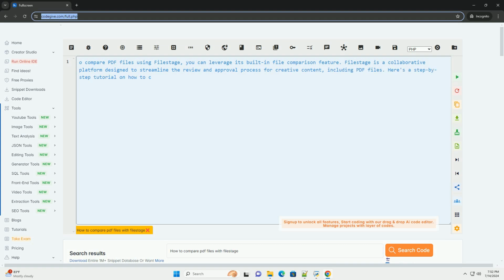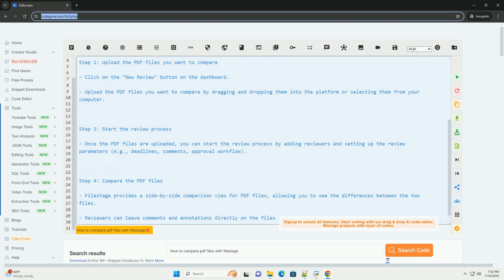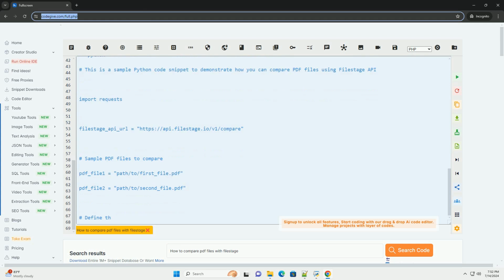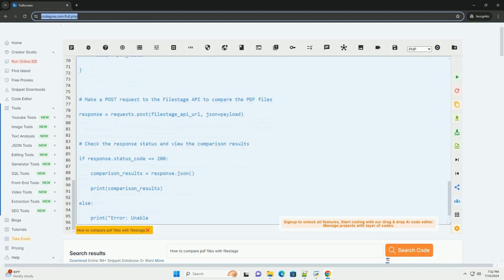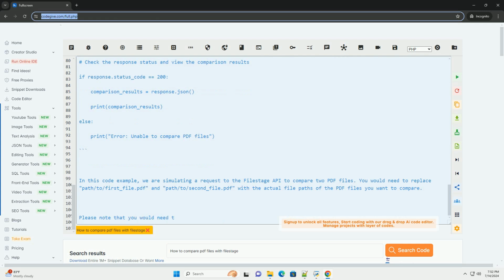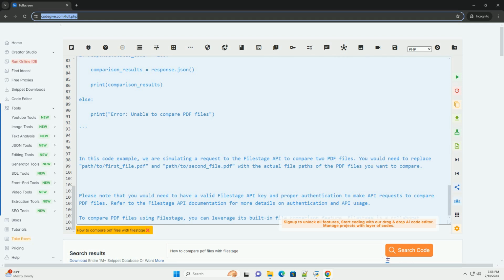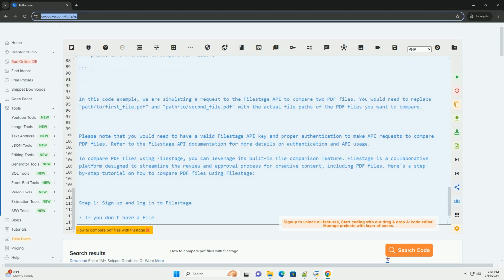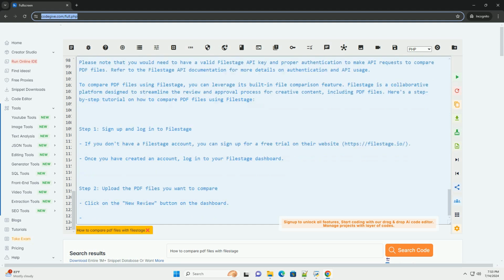How to compare pdf files with filestage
to compare pdf files using filestage, you can leverage its built-in file comparison feature. filestage is a collaborative platform designed to streamline the review and approval process for creative content, including pdf files. here's a step-by-step tutorial on how to compare pdf files using filestage:

step 1: sign up and log in to filestage
- once you have created an account, log in to your filestage dashboard.

step 2: upload the pdf files you want to compare
- click on the "new review" button on the dashboard.
- upload the pdf files you want to compare by dragging and dropping them into the platform or selecting them from your computer.

step 3: start the review process
- once the pdf files are uploaded, you can start the review process by adding reviewers and setting up the review parameters (e.g., deadlines, comments, approval workflow).

step 4: compare the pdf files
- filestage provides a side-by-side comparison view for pdf files, allowing you to see the differences between the two files.

step 5: collaborate and finalize the review
- collaborate with your team to discuss the differences between the pdf files and make any necessary edits.
- once the review is complete, you can finalize the files and track the approval status.

here's an example of how you can compare pdf files using filestage:

in this code example, we are simulating a request to the filestage api to compare two pdf files. you would need to replace "path/to/first_file.pdf" and "path/to/second_file.pdf" with the actual file paths of the pdf files you want to compare.

please note that you would need to have a valid filestage api key and proper authentication to make api requests to compare pdf files. refer to the filestage api documentation for more details on ...

python compare dates
python compare
python compare sets
python compare strings
python compare two dictionaries

python compare dates
python compare
python compare sets
python compare strings
python compare strings ignore case
python compare timestamps
python compare two lists
python compare two strings
python compare dictionaries
python files naming convention
python filestorage
python files not opening
python file size
python filestream
python files in folder
python files
python filestorage object